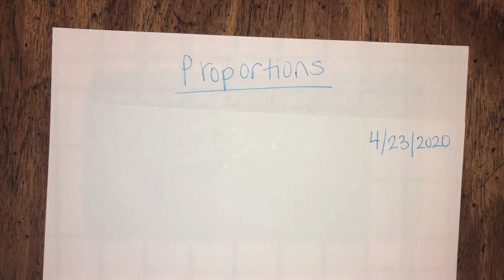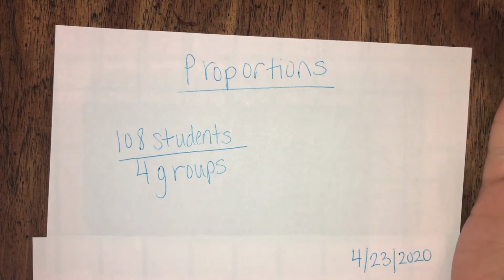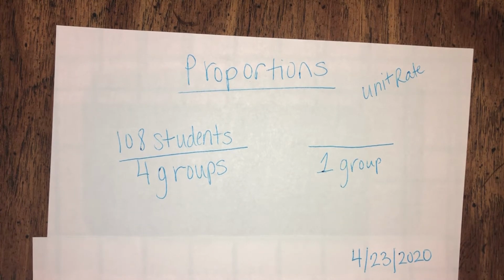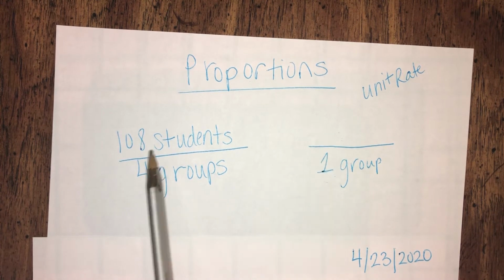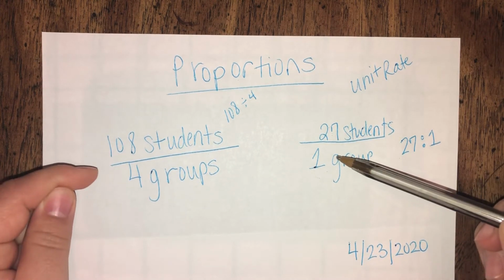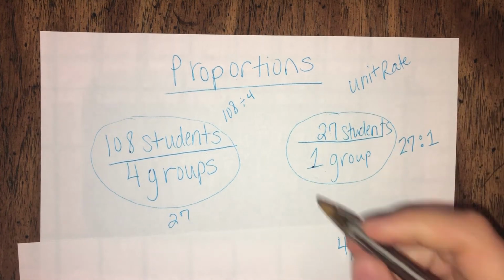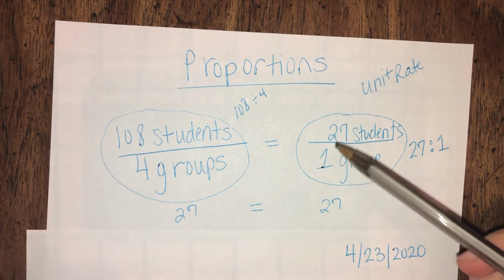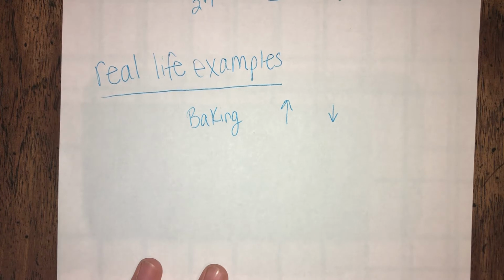Proportional vs. Non proportional Relationships